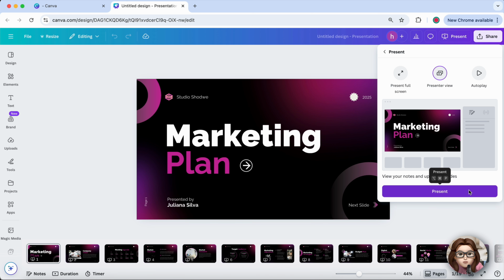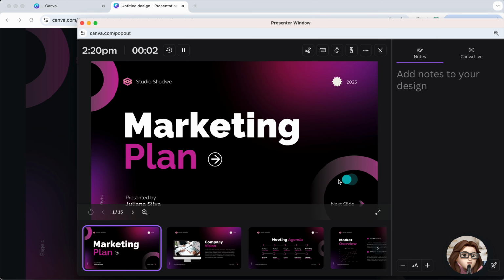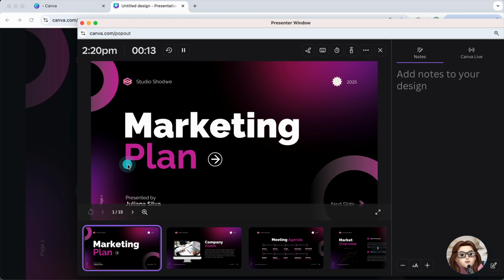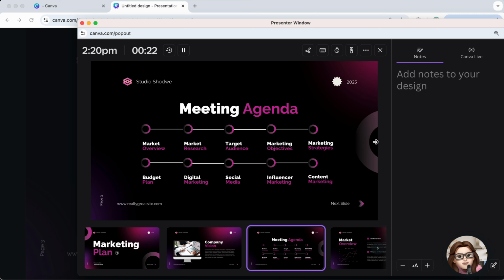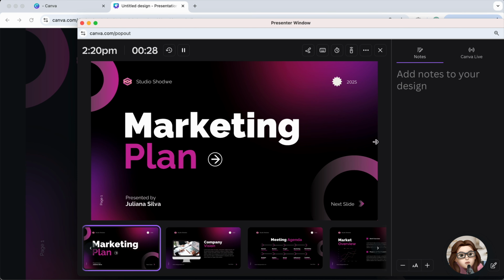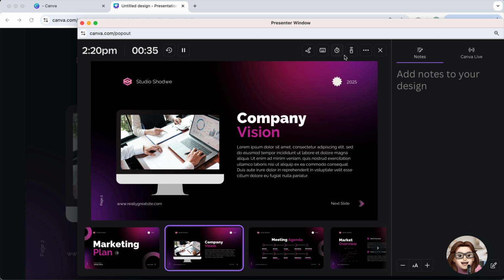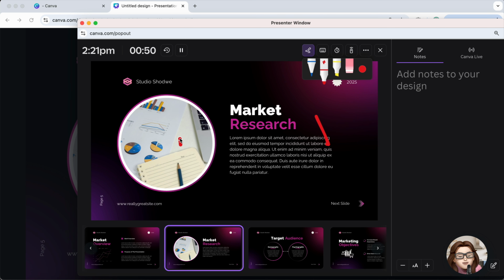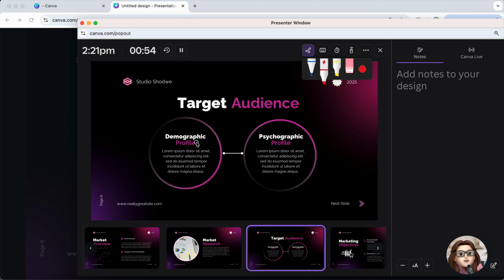How to Record Your Canva Presentation with Zoom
Want to present and record your Canva presentation directly through Zoom? Whether you're teaching a class, hosting a webinar, pitching a client, or creating online video content — this step-by-step tutorial will show you exactly how to share and record your Canva slides during a Zoom meeting.

Zoom is one of the most trusted online communication platforms, and when combined with Canva’s eye-catching presentation templates, you get a professional setup perfect for virtual meetings, screen recordings, and online learning. You don’t need any complicated video tools or advanced editing software — just Canva + Zoom!

In this video, you’ll learn:

• How to open your Canva presentation in full-screen mode
• How to share your screen properly inside Zoom
• How to enable Zoom recording on desktop and cloud
• Microphone and webcam tips for better audio and visuals
• How to navigate slides easily while recording
• How to export and download your Zoom recording afterward

We’ll also go over common mistakes to avoid, such as accidentally recording the editor mode in Canva, forgetting to enable audio, or showing the wrong window in Zoom. By following this tutorial, you can confidently deliver a clean and professional presentation every single time.

Zoom recording works both for LIVE meetings and solo recordings (using Zoom to record just yourself and the slides). Canva animations and transitions will also be captured, allowing your presentation to feel more engaging and dynamic.

Whether you're a teacher, business professional, student, or content creator, this method is perfect for:

• Online classes and lesson recordings
• Client pitches and company updates
• Training videos and tutorials
• YouTube presentation videos
• Webinars and virtual events

By the end of this video, you’ll know exactly how to:

✔ Share your Canva presentation the right way
✔ Record Zoom meetings with perfect audio & visuals
✔ Download and repurpose your presentation as a video file
✔ Boost the quality of your online presentations instantly

Have any questions about Zoom recording or Canva slides? Drop them in the comments — I'm here to help!

This video shows you How to Record Your Canva Presentation with Zoom Easily! Watch this Video till the end to learn How to Record Your Canva Presentation with Zoom.

Were you able to figure out How to Record Your Canva Presentation with Zoom? Share this with your friends who want How to Record Your Canva Presentation with Zoom.

Problem Solved in this Video-:

What Do you Think of How to Record Your Canva Presentation with Zoom?